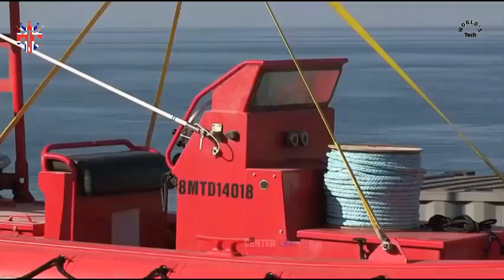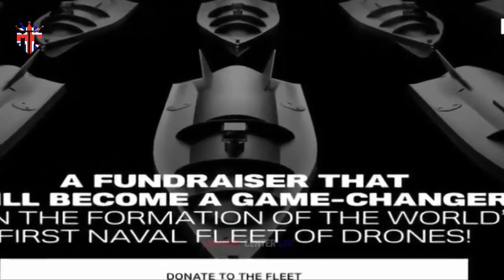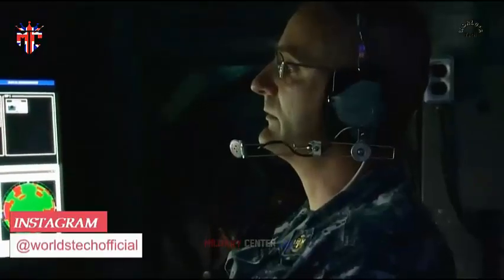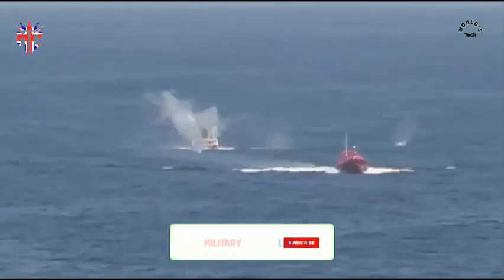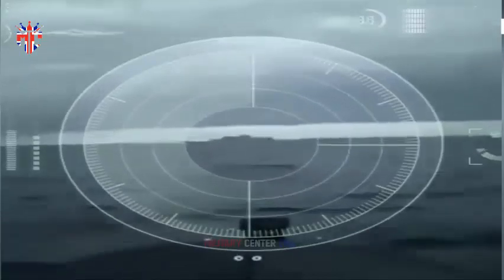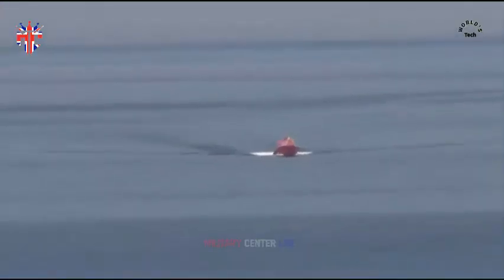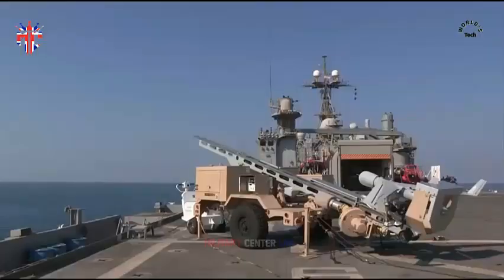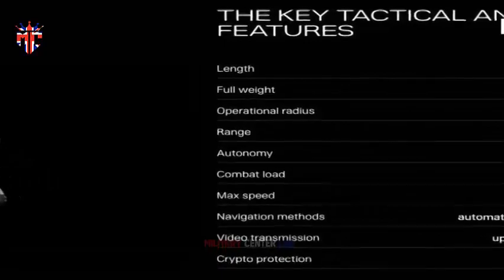Royal Navy sailors and ships have used robotic drone technology in a multinational perspective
Royal Navy sailors and ships have harnessed the technology of robot drones in a multi-national insight into potential future naval operations in the Gulf.

Two exercises were run – the first involving British and American ships and personnel, the second also involving the navies of Bahrain and Saudi Arabia to see how the drones might be exploited by a multi-national task group.